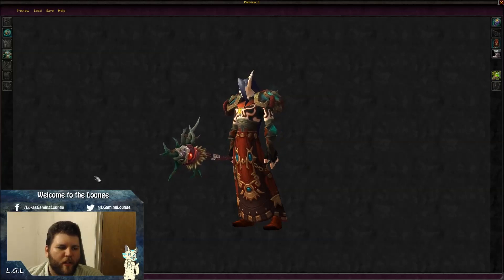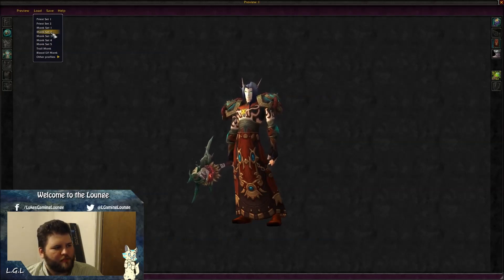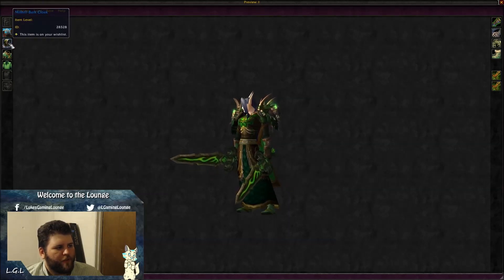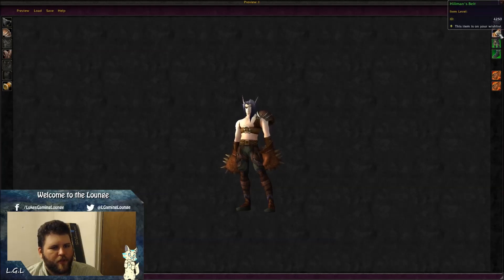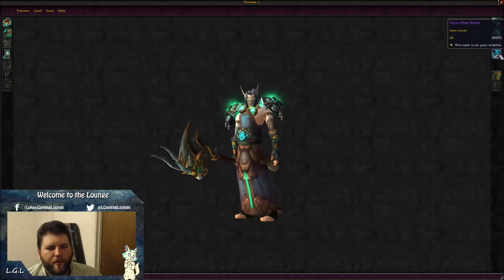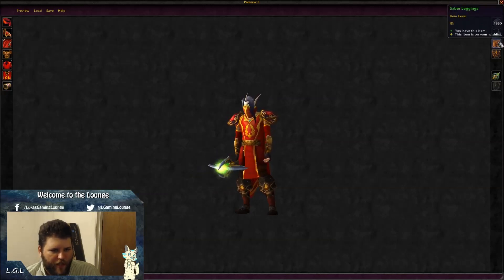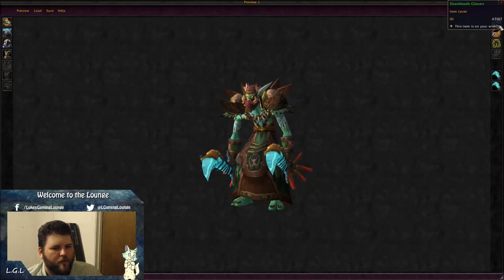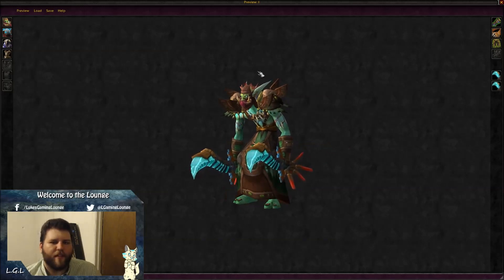Top 7 Monk Transmogs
Hey guys, welcome to the lounge! These are my top Monk transmogs! I plan on doing a top transmog video for all classes. I hope to see you all in the lounge!